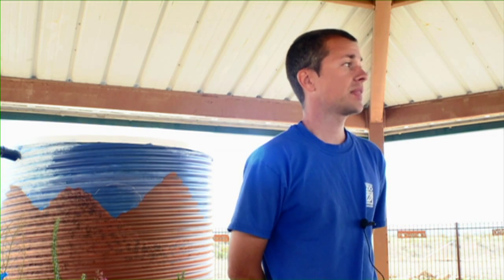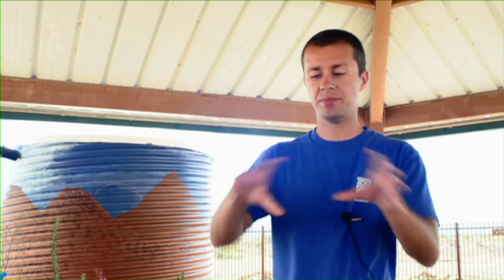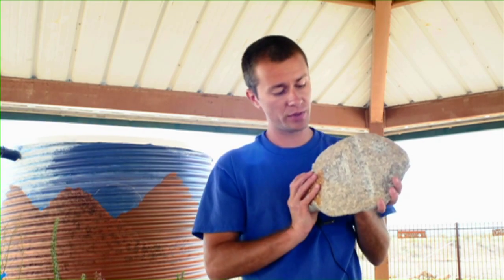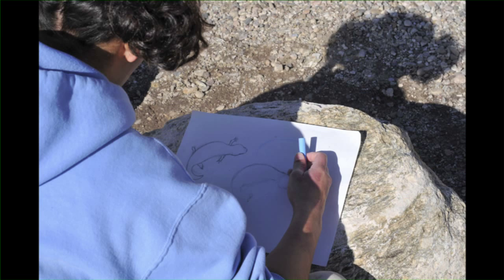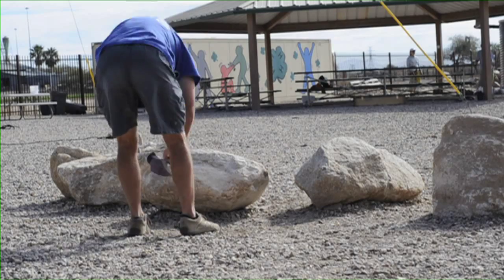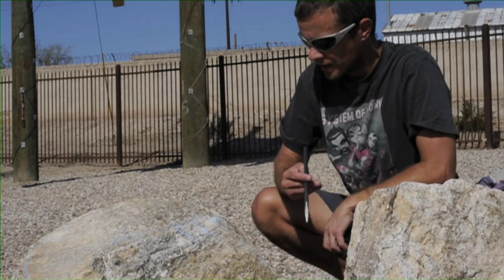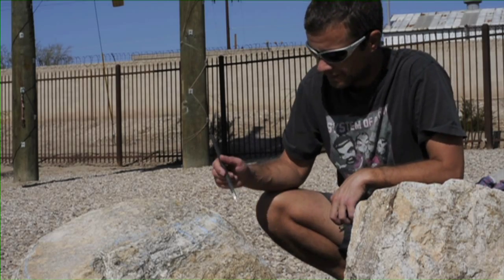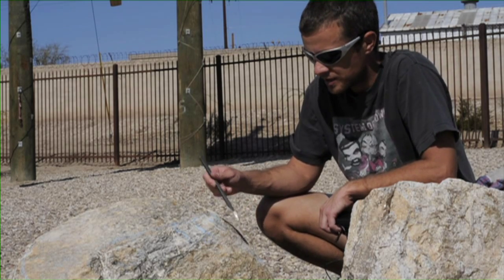Making of Gila Monster Sculpture - Stop Motion Rock Carving - Nikon D300s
Parts of this video are stop motion photography. The video captures Kostya Nakazny carving his first granite sculpture of a Gila Monster at the University of Arizona Pima County Cooperative Extension/4H High Ropes Course in Tucson, Arizona. The Gila Monster was carved during the months of January and February of 2010 by hand using only a pick, chisel, and a hummer - no electrically powered tooled were used. For more digital art and photography . Equipment - Nikon D300S and F3 cameras, f/1.8 50mm and f/2.8 28mm lens, Kodachrome 64 film.